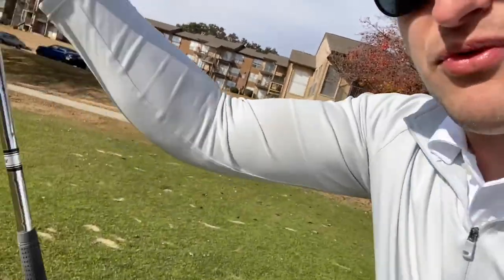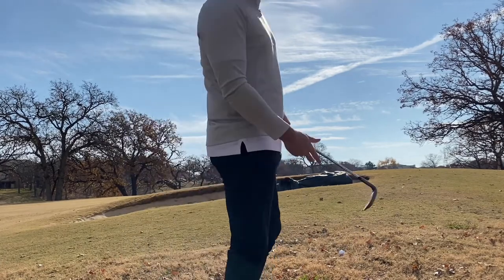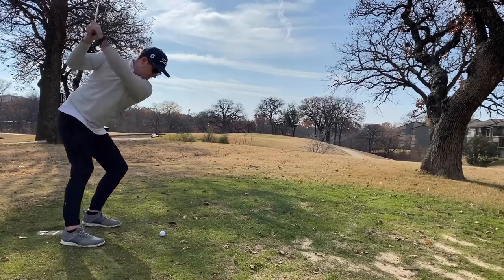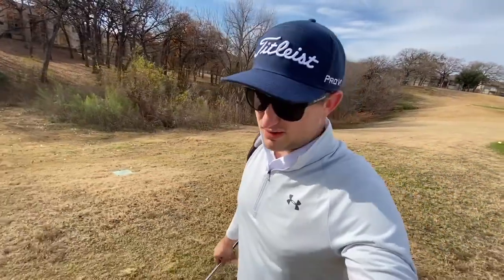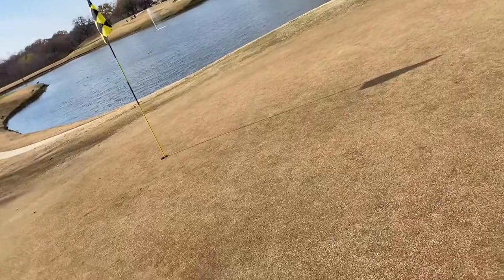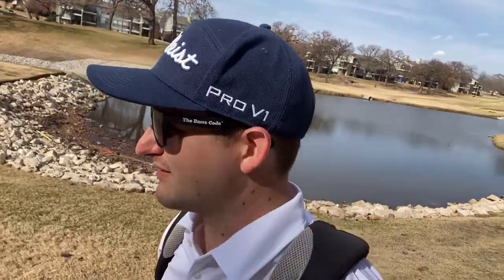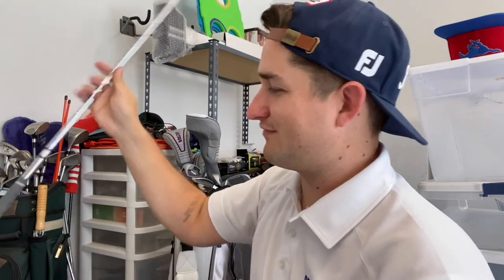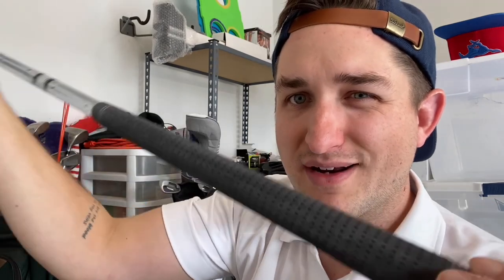Best Budget Wedge!? | Top Flite Gamer Tour Review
I do a full test and review of the Top Flight Gamer Tour wedges! All 3 of them are tested: 52, 56, & 60 degrees. I give you my pros and cons, and let you know if they should go in your bag.